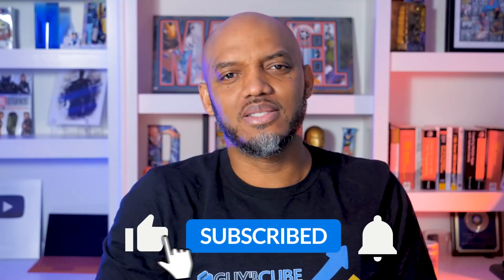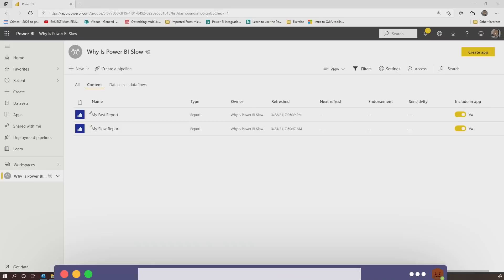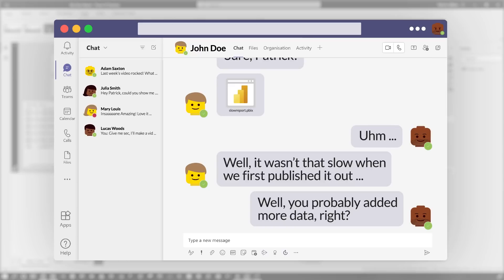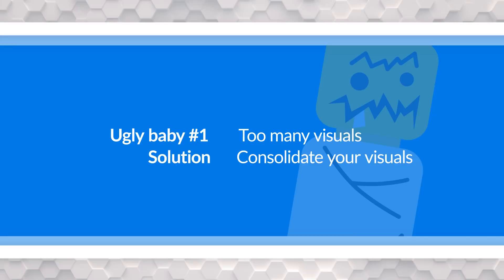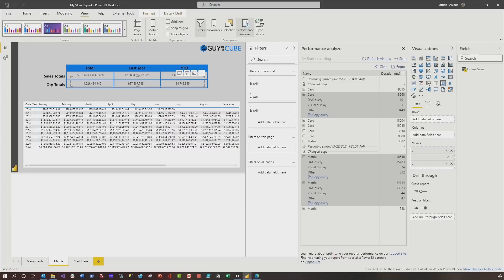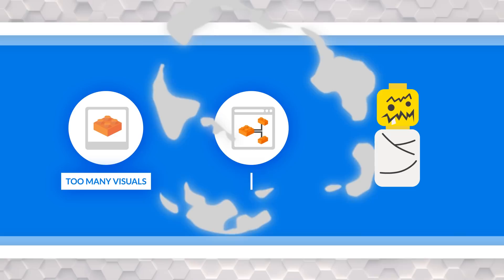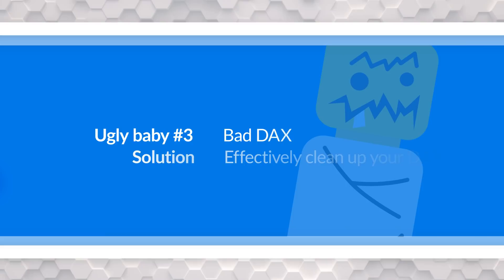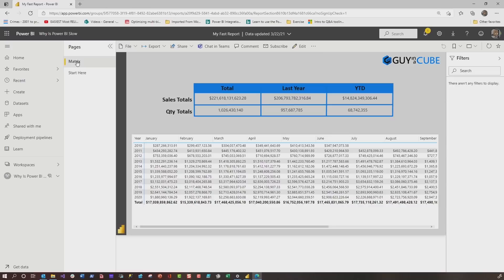Why is Power BI SLOW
We've seen people comment that Power BI is SLOW. But, what they really mean is your report is slow. Patrick breaks things down to get you pointed in the right direction.